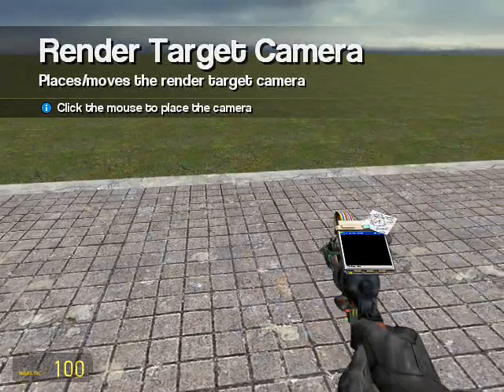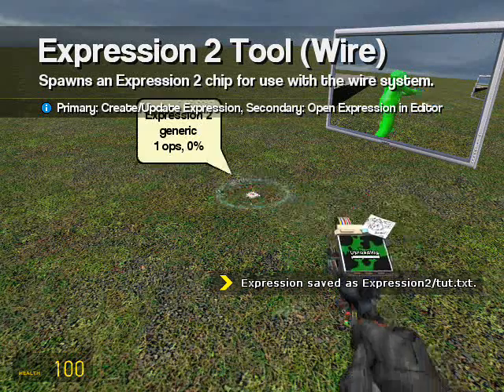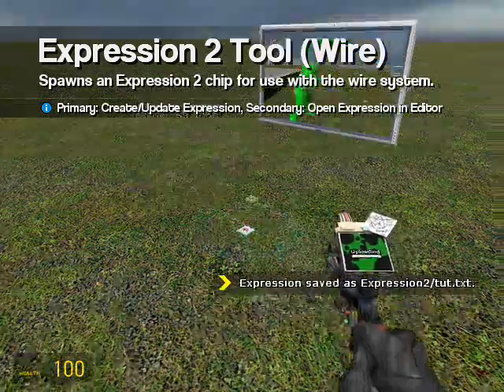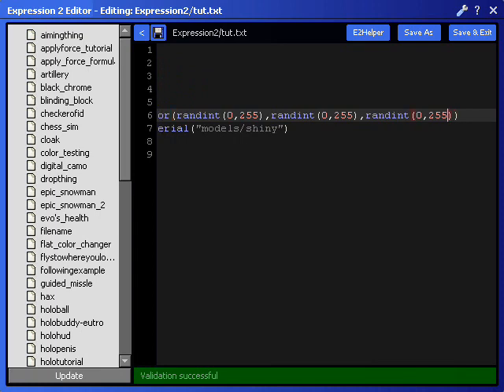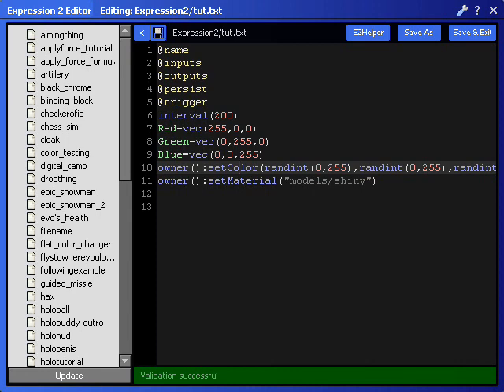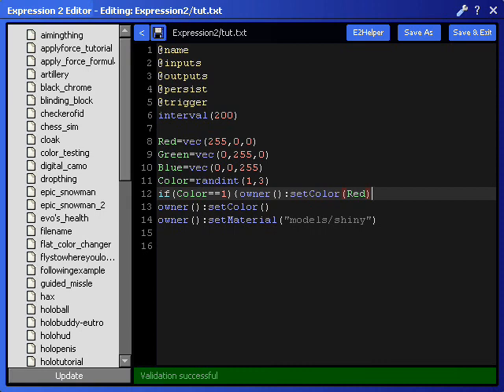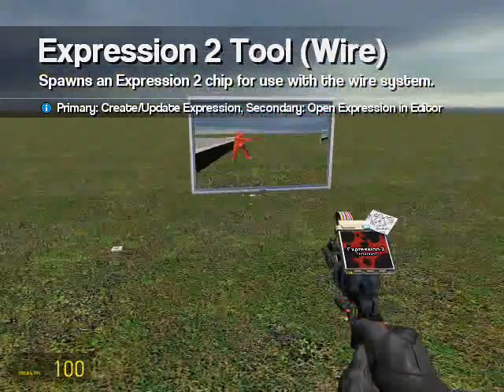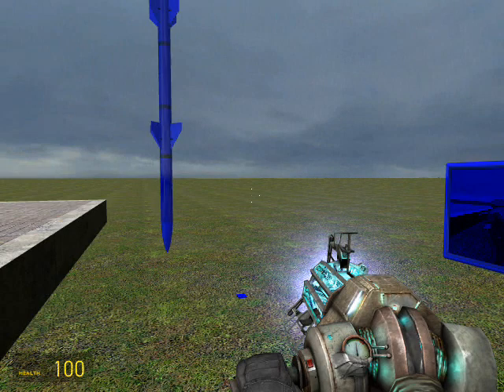Expression 2 Set Color and Material Tutorial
By Amlidos, add me as itsbigbite in steam.